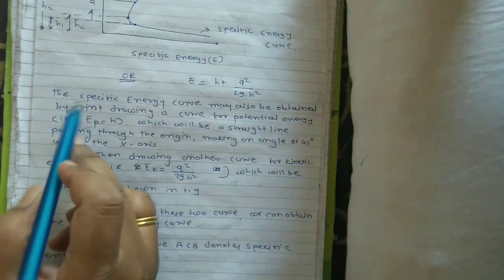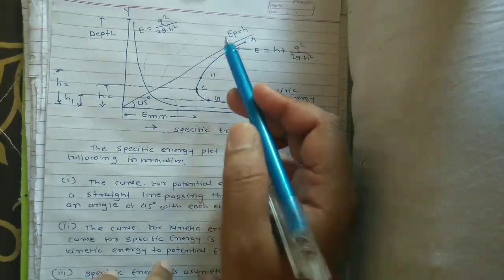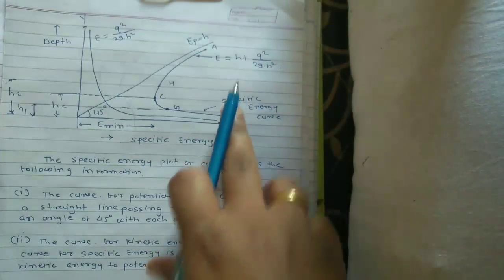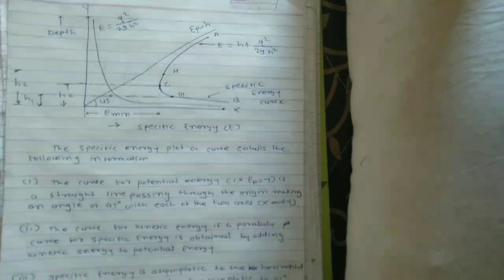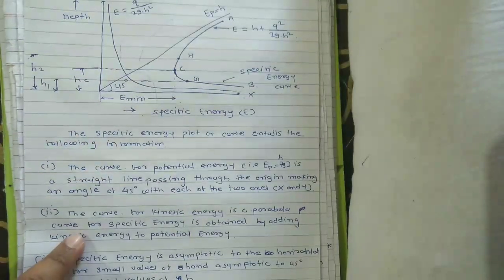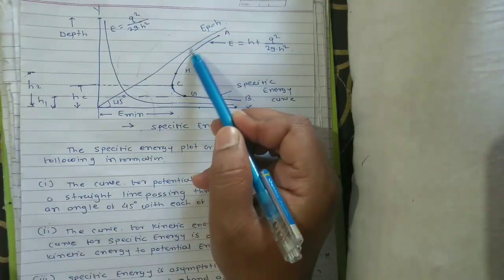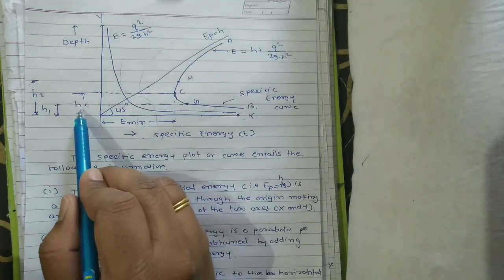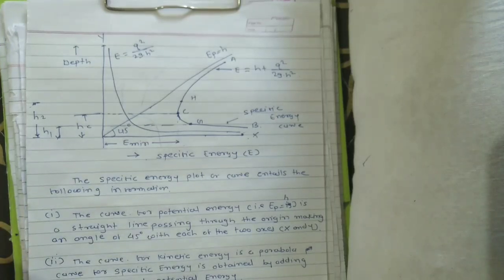Specific Energy and Specific Energy Curve Part-III